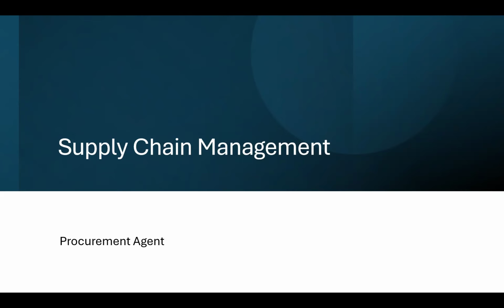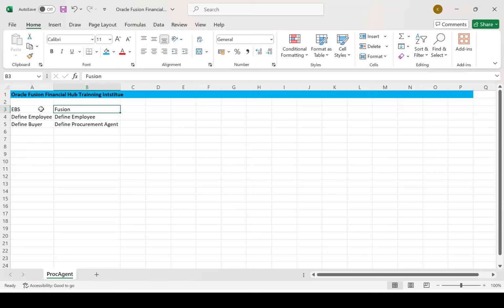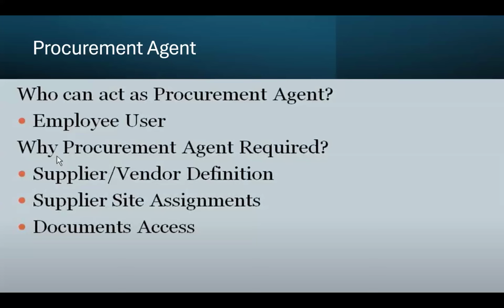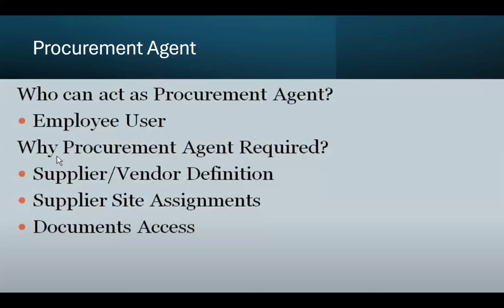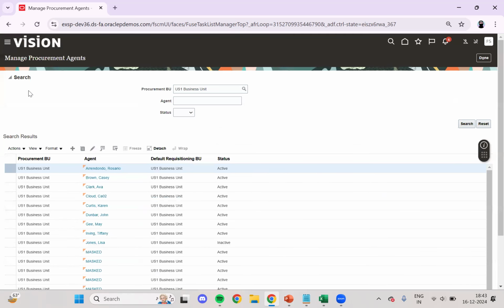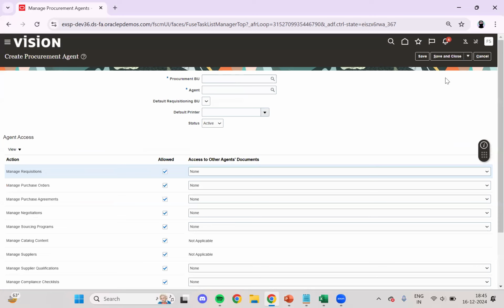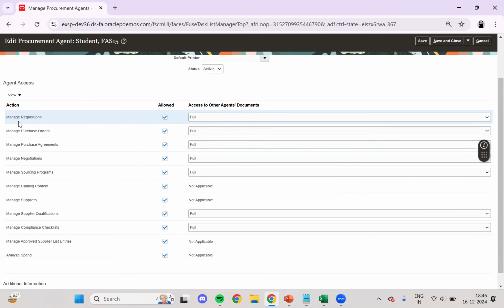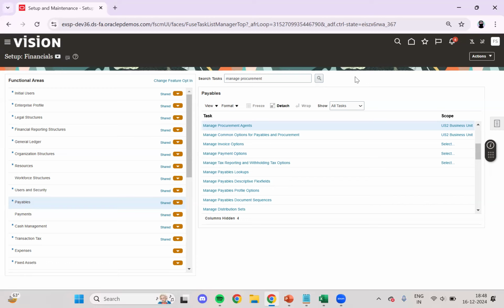Oracle Fusion Financials Define Procurement Agent